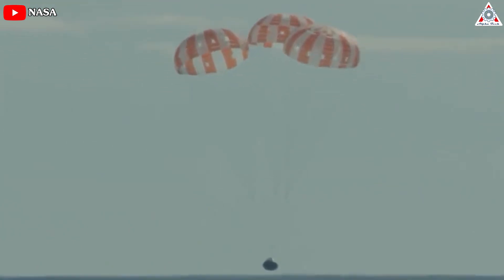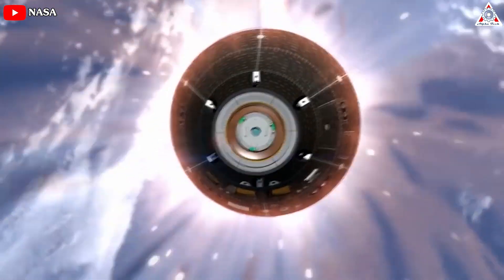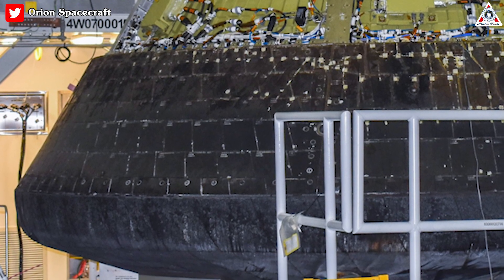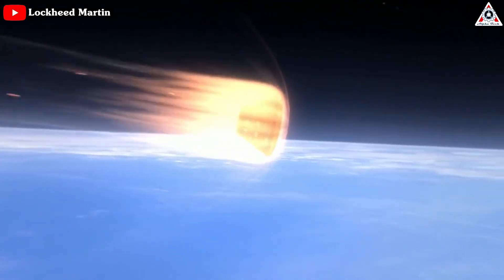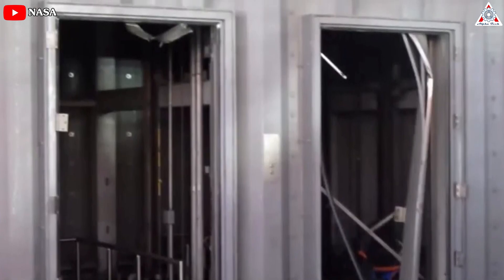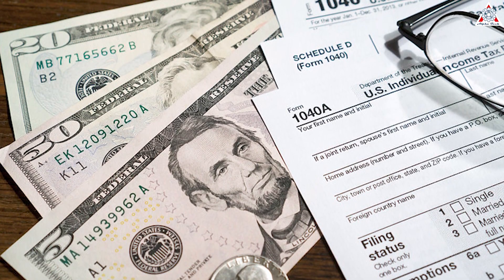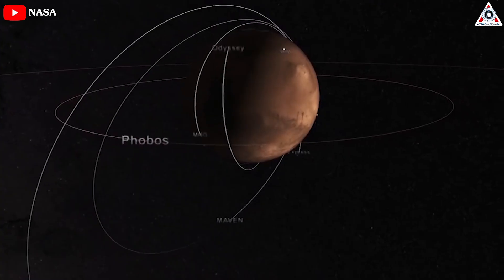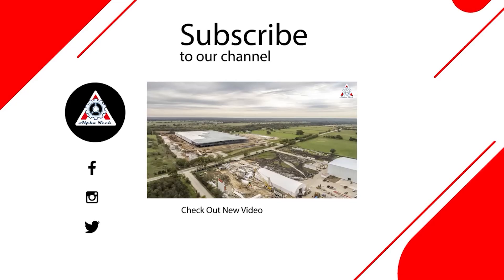NASA Orion’s Heatshield PROBLEM after Lunar trip, Pad damaged. Is Dragon BETTER?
Orion’s Heat Shield Looked Wonky After Artemis 1 Moon Mission, NASA Says

About three months have passed since NASA's Orion spacecraft splashed down into the Pacific Ocean after a flight beyond the Moon and back. At the time, the space agency said the Artemis I mission had successfully met its goals and paved the way for humans to follow suit.
But recently, the agency said there is a heat shield issue, it looked wonky after Artemis 1 Moon Mission. There is more information on the damage to the ground systems and launch tower.
Meanwhile, the White House's 2024 budget would give NASA $8.1 billion for its Artemis program of moon exploration in the fiscal year 2024, which begins on Oct. 1 of this year and runs through Sept. 30, 2024. That's a $500 million increase over the enacted 2023 Artemis funding.
Discuss everything about this in today's episode of Alpha Tech:
Orion set several records during the Artemis 1 mission to the Moon, in addition to surviving 5,000-degree Fahrenheit temperatures during atmospheric reentry. The spacecraft’s innovative heat shield made this possible, but NASA’s follow-up analysis of the protective layer has revealed levels of wear and tear that weren’t predicted by models.
“Orion exceeded all performance expectations,” Howard Hu, manager of the Orion program, told reporters yesterday at a NASA briefing to discuss the latest Artemis 1 findings. Over 160 flight test objectives were achieved, of which 21 were added over the course of the mission as managers got “better performance than expected,” he said. The uncrewed Orion capsule splashed down in the Pacific Ocean on December 11, 2022, following a 26-day trip to the Moon and back.
However, during inspections and analysis, investigators noticed some unanticipated variations across Orion’s heat shield.
 “Some of the charred material ablated away differently than what our computer models and what our ground testing predicted,” Hu said. “More of this charred material was liberated during reentry than we had expected.”
A dedicated investigation has been launched on the matter, and while NASA is “working hard to learn more about this,” there’s overall a “lot of work to be done in this investigation moving forward,” he explained, adding that it’s a big task to correlate the associated data. It’s not immediately clear how much more charred material came off than anticipated — “that’s the analysis we need to do,” Hu said. Investigators will need to individually examine each heat shield block, of which there are more than 180.